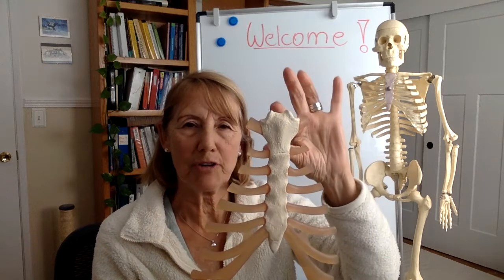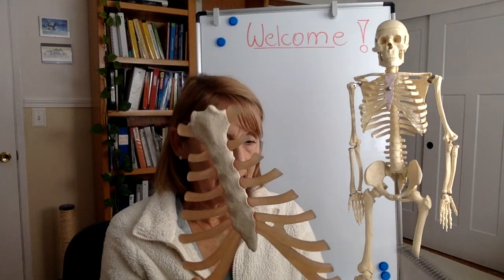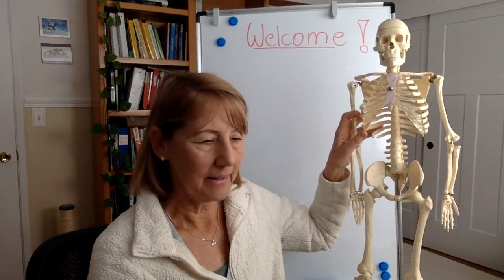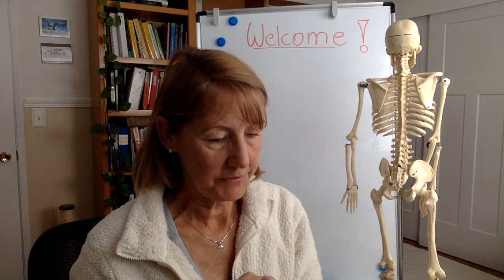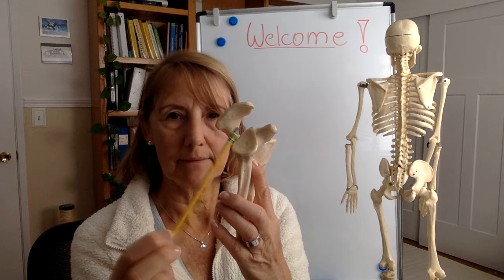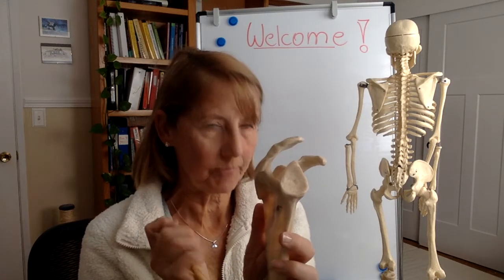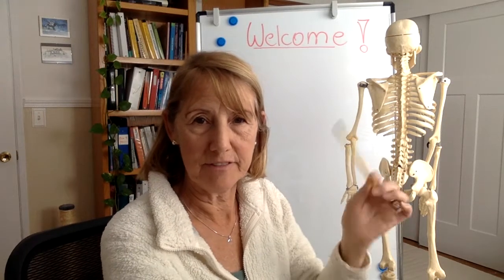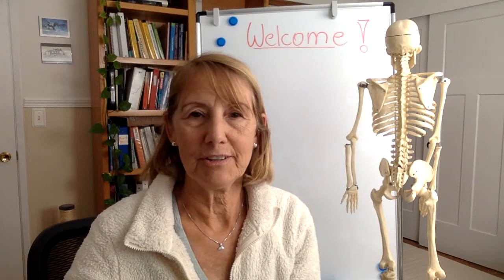Bio 4_Sternum, clavicle and scapula